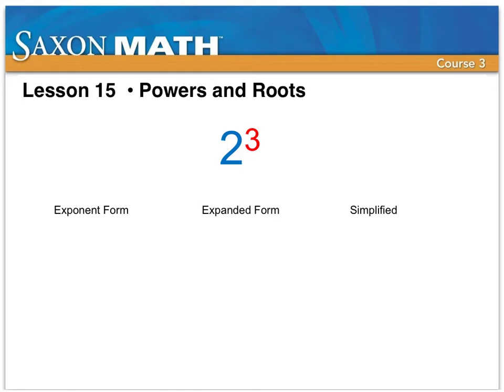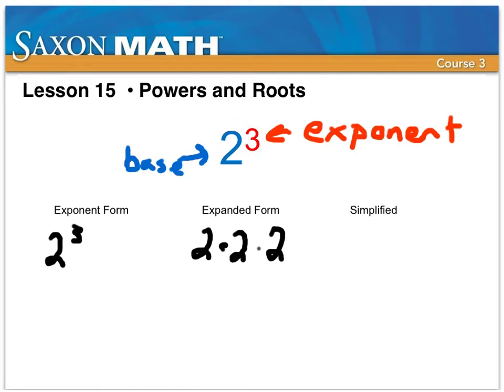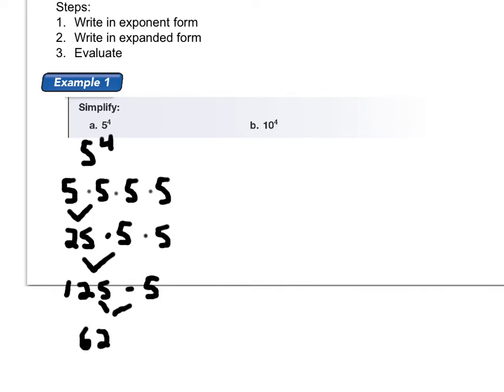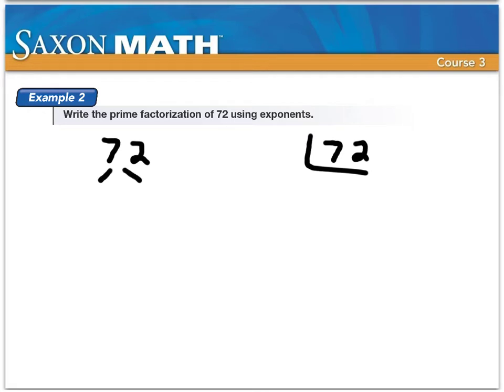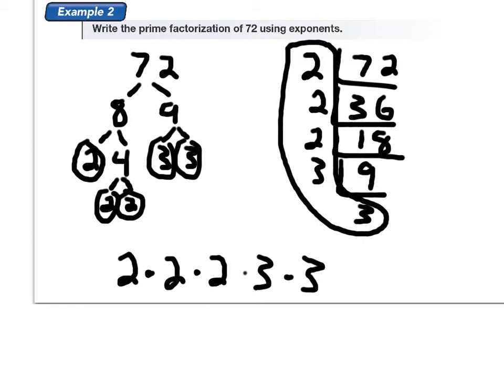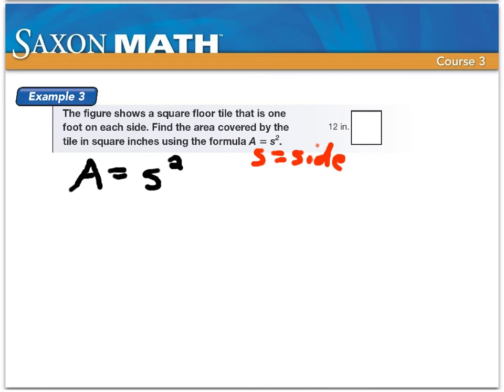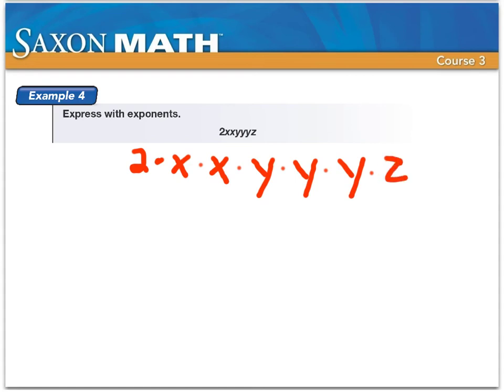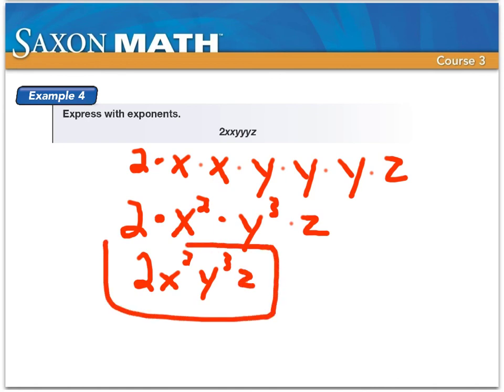Lesson 15 Saxon (part 1)